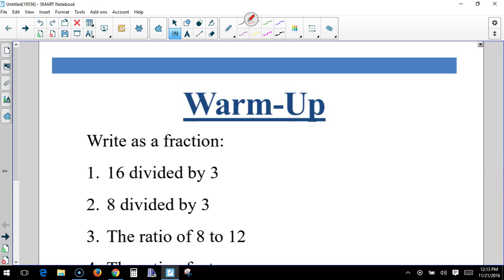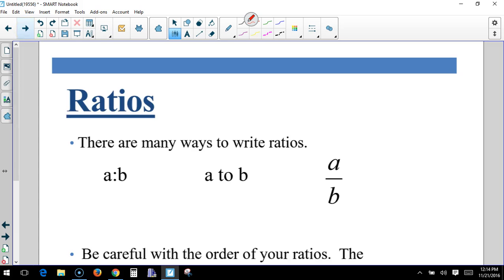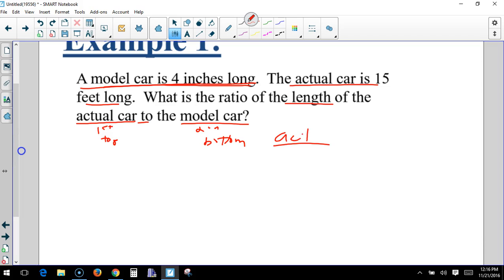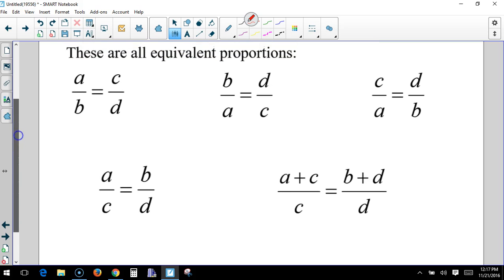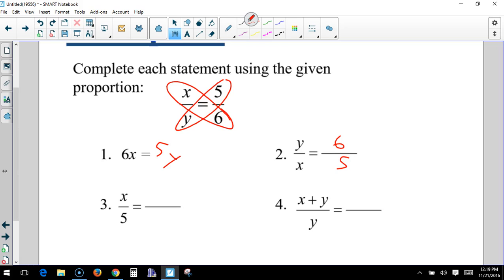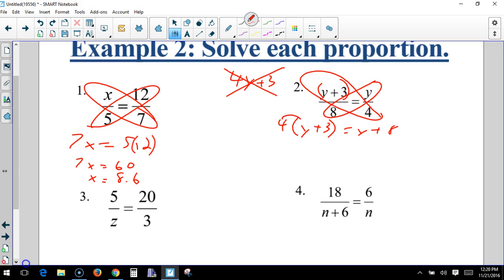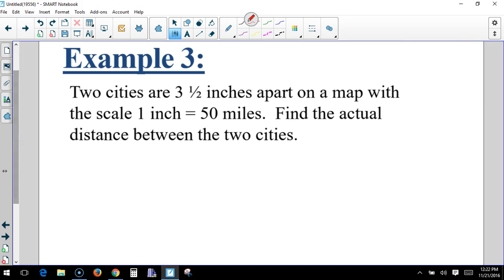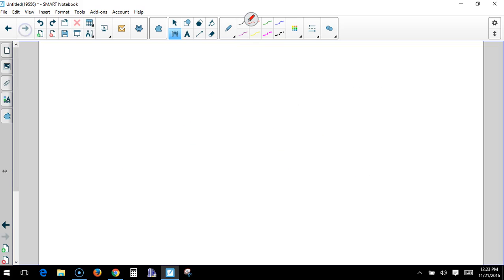geometry A unit 5 day 1 notes ratios and proportions